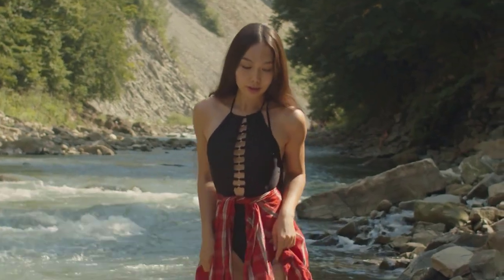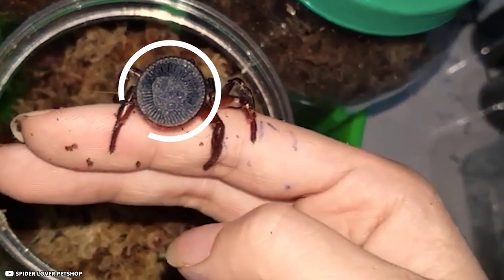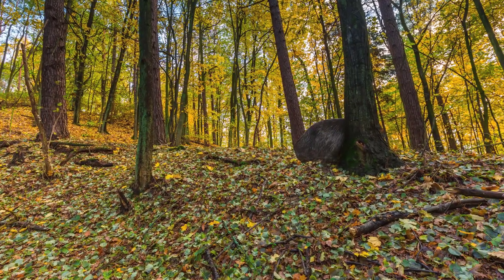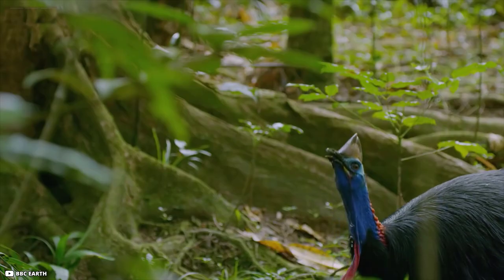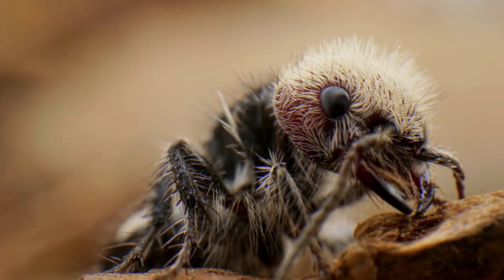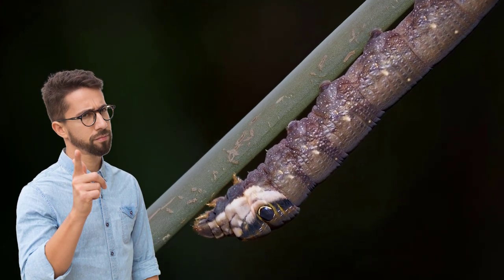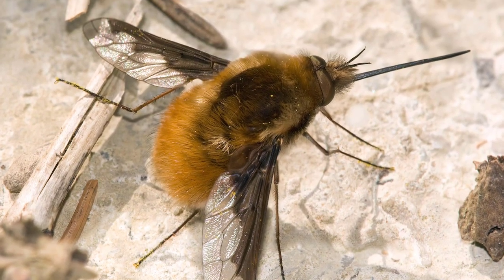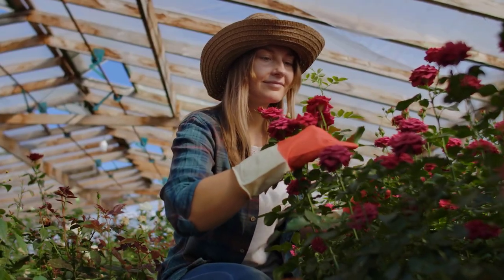Don't Even Think of Running Away If You See This Bird